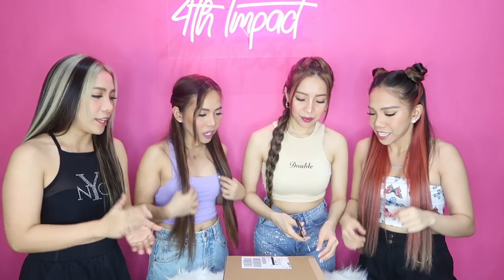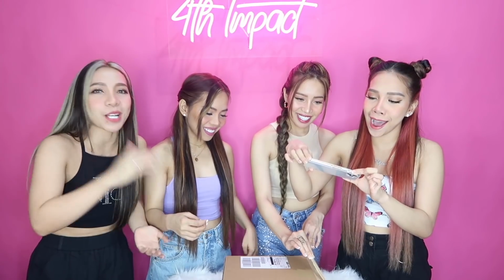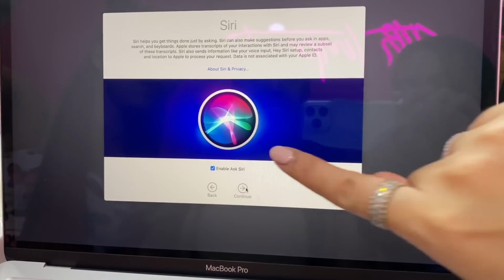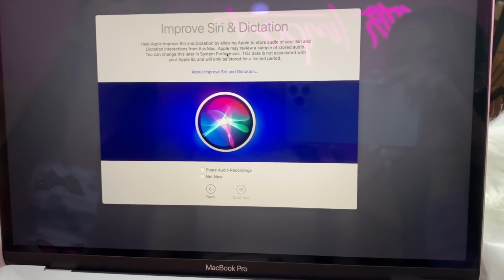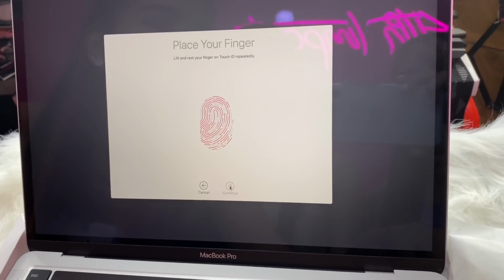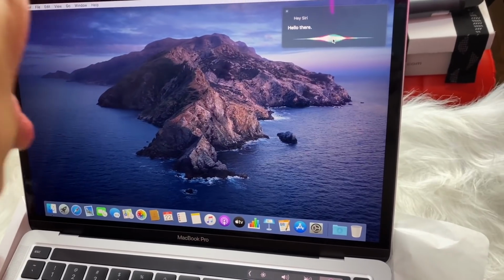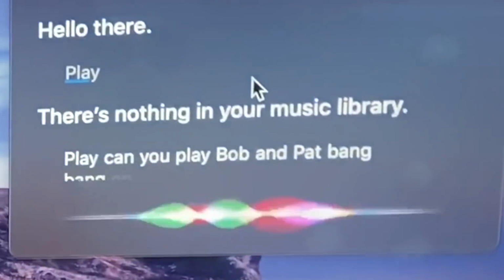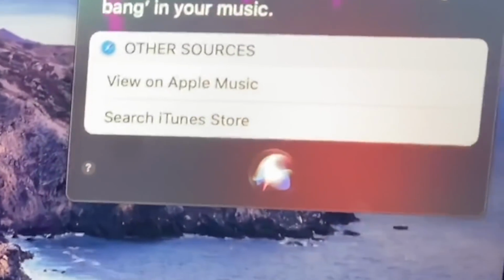MACBOOK PRO UNBOXING | 4TH IMPACT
Dreamers! We are so grateful to have you! ❤️  You are so generous! Thank you so much to Sir Marshall Whitehurst for this MACBOOK PRO! 😇  Wow! It's raining of blessings! Thank you LORD! 🙏🏻

4TH IMPACT DREAMS CONCERT (5TH ANNIVERSARY DIGITAL CONCERT) this coming AUG 29, 9PM for TICKETS

See you every WED/SAT/SUN at 8pm (ph time) for our LIVE STREAM (4th Impact Live). We love you all. ~ 4i 💓💓💓💓

PLS DON'T SKIP ADS IN ALL OUR VIDEOS. :)

P.S. If you're inspired by our music and want to HELP us reach our Dreams.

Video Edit: Tom Arenas
Intro Logo: Jake Banaga
Thumbnail: Maj Flores

It's finally HERE! Our 1ST ORIGINAL SONG 💕"K(NO)W MORE" is out now!🌹

Listen and download 4th Impact’s music on Spotify, Itunes, Deezer, Amazon Music and KKBox!

登録し、ご覧いただき、ベルならしありがとうございます！私のパトレオンをチェックしてください。

시청, 구독 및 벨 울림 주셔서 감사합니다 내 확인 파트 레온

You can watch EXCLUSIVE videos, online concert, live stream, vlogs and live performances you've never seen before.